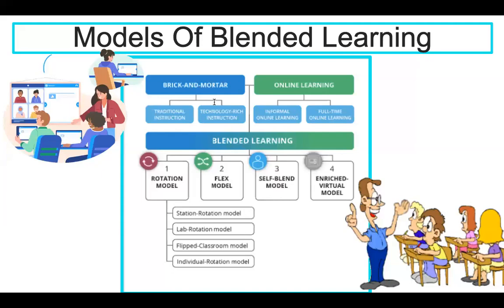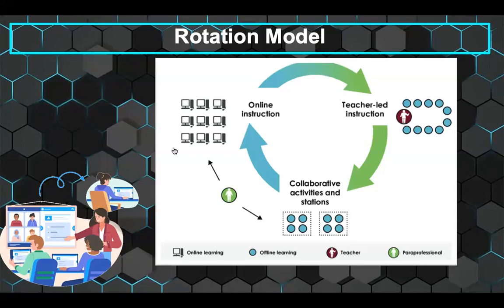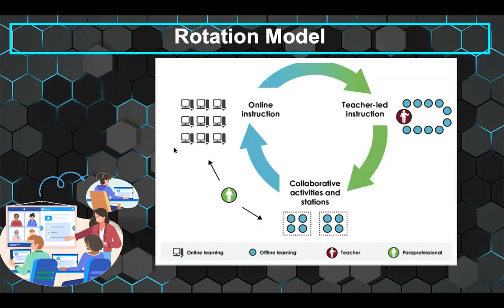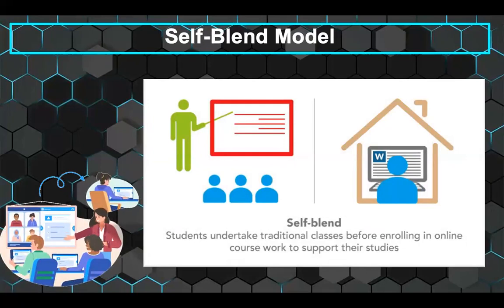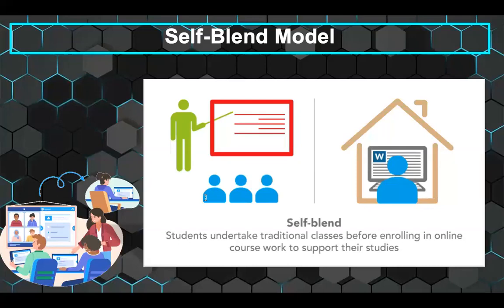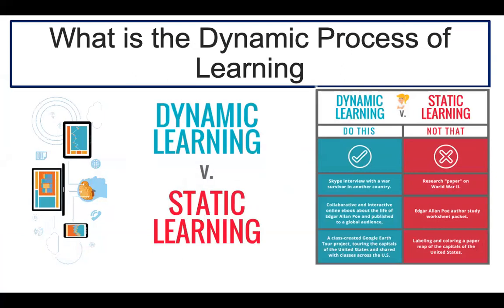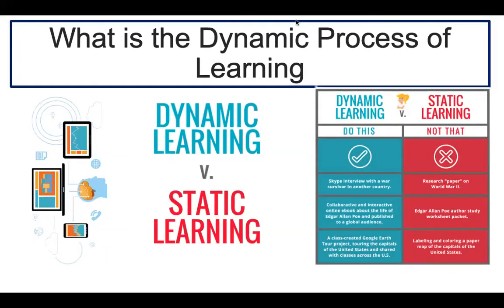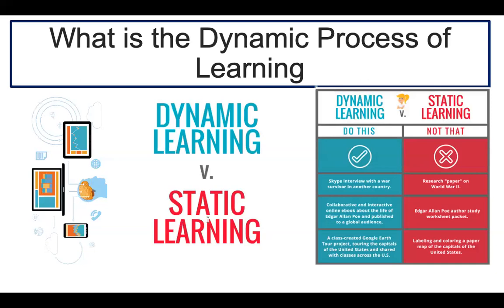02 Model of Blended Learning | Development of Dynamic Activities – Blended Learning